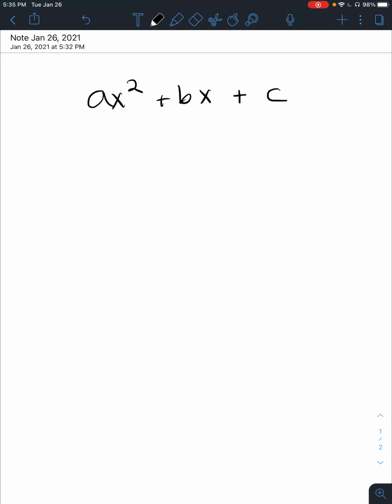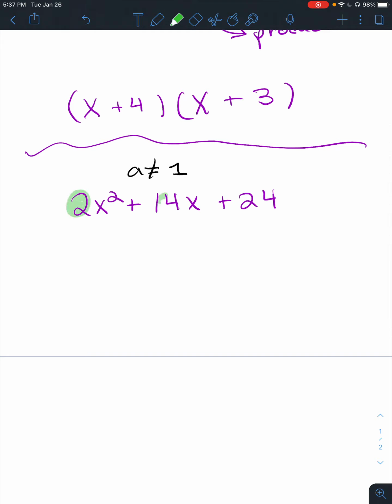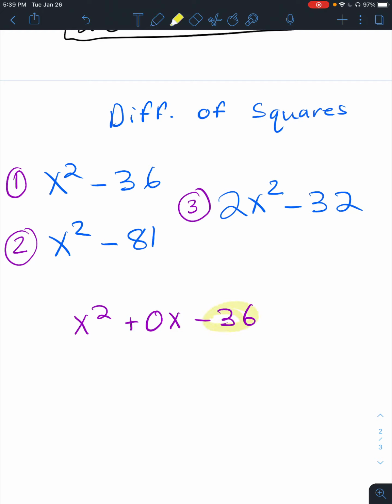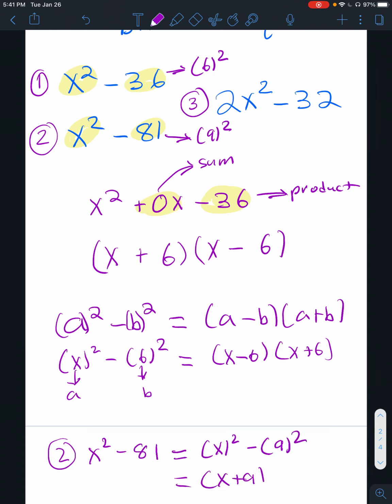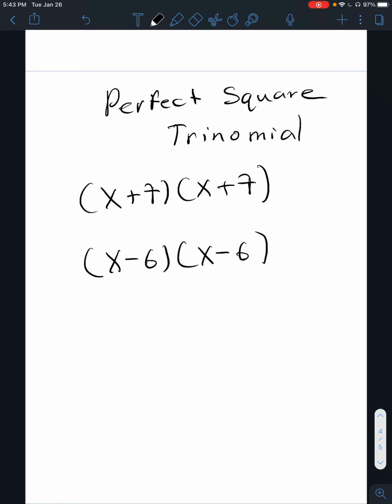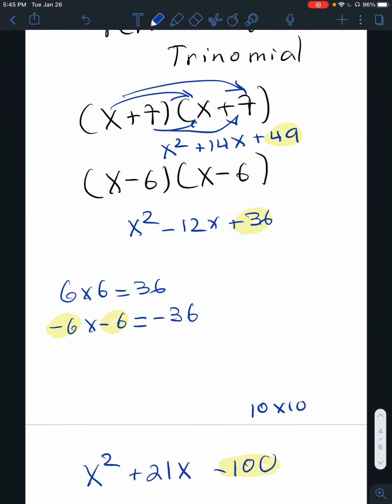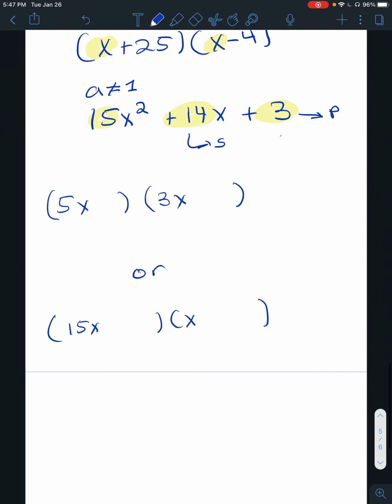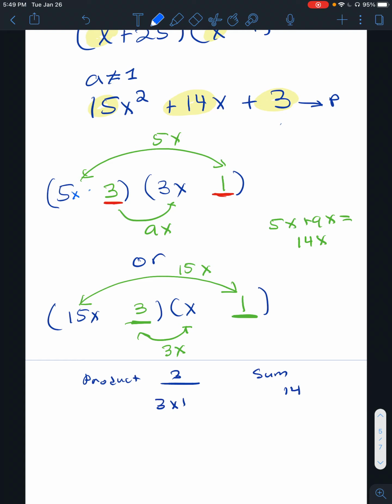Factoring Quadratics Part 1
This video focuses on factoring Quadratics

1. a = 1
2. a not equal to 1
3. Factoring with GCF
4. Difference of Squares
5. Perfect Square Trinomials